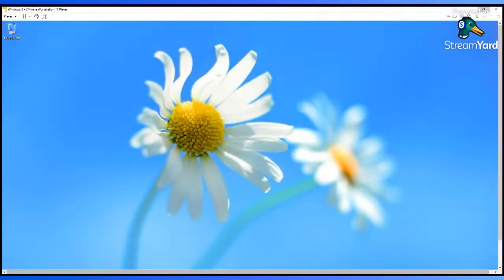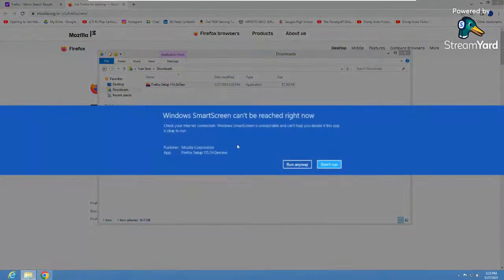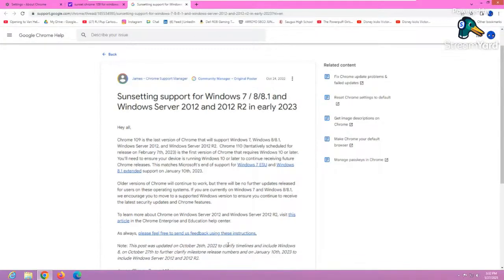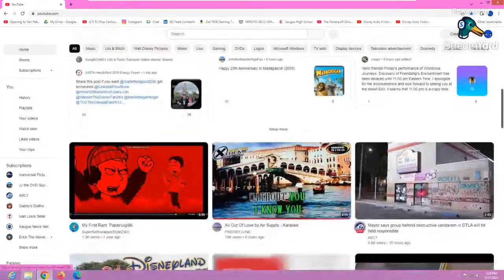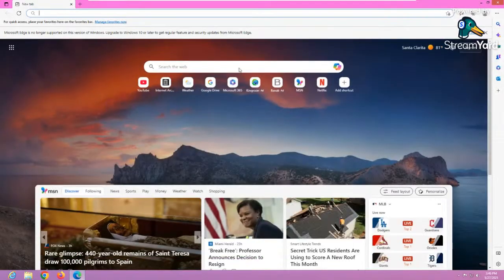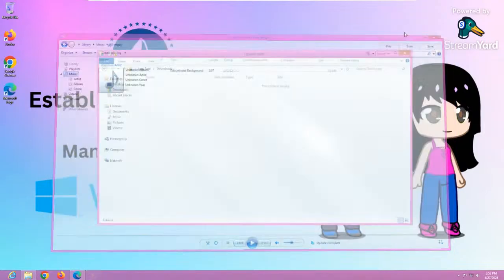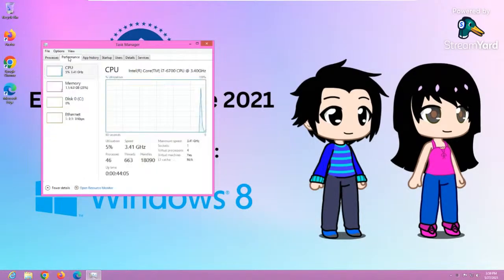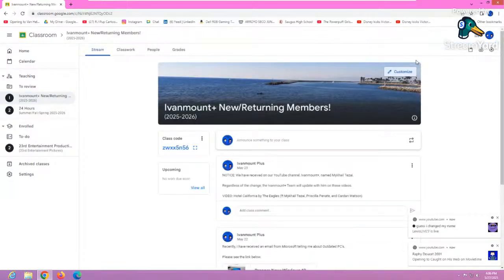Windows 8 in 2025 - Is it Usable to this day?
NOTICE: Windows 8 does not receive any security updates since 2016! If you do wish to use this OS, use it at risk!